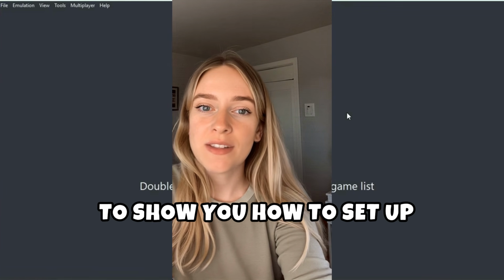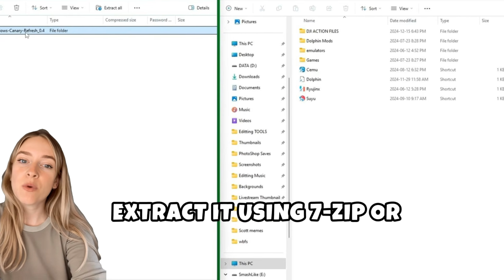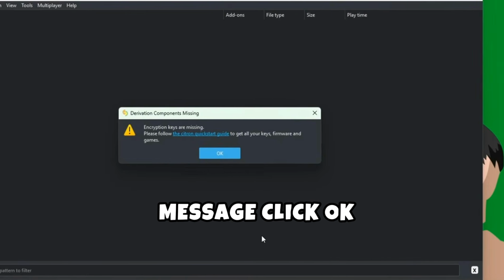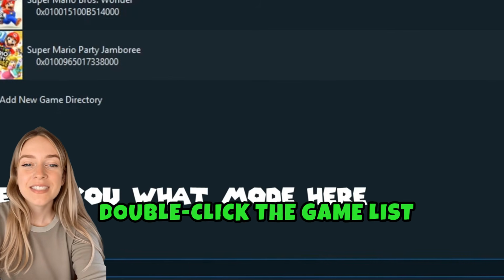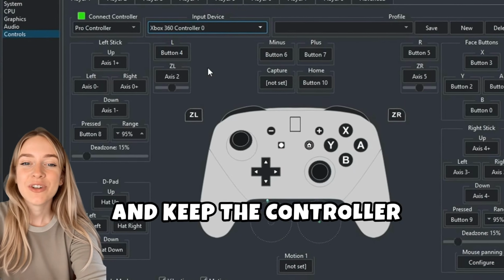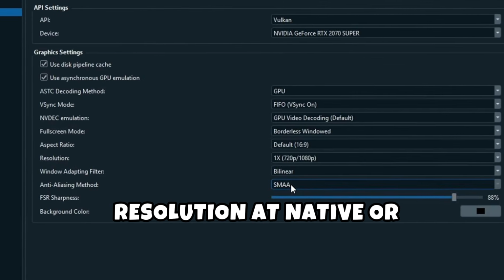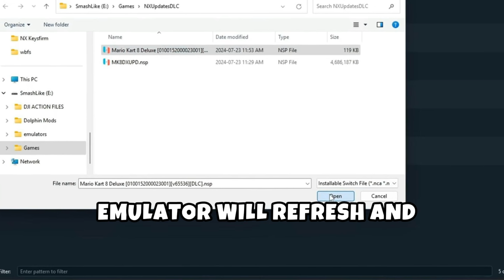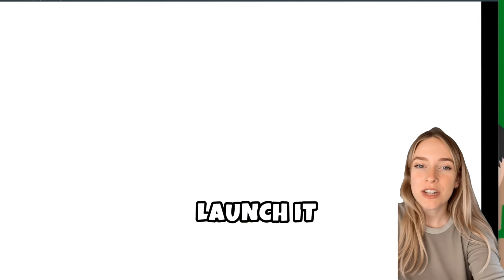Citron Setup Guide 2026 | How To Play Nintendo Switch Games On PC (Full Emulator Tutorial)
Citron Setup Guide 2026 | How To Play Nintendo Switch Games On PC (Full Emulator Tutorial) In this video, I’ll show you how to play Nintendo Switch games on PC using Citron Emulator step by step. This complete setup guide covers everything you need to install, configure, and run games smoothly with the best performance.

If you want to enjoy Switch games with better graphics, higher FPS, and customizable controls, this tutorial will help you get started quickly.

🔧 Full Setup Guide (Step-by-Step)
💻 Step 1: Download & Install Emulator

✔ Download the latest version of Citron Emulator
✔ Extract the files to a folder
✔ Launch the emulator

🔑 Step 2: Add Keys & Firmware

✔ Place prod.keys & title.keys in:

AppData\Roaming\Citron\system

✔ Open emulator → Tools → Install Firmware
✔ Install latest Switch firmware

📂 Step 3: Add Game Directory

✔ Go to Settings → Game Directories
✔ Add your folder with .NSP / .XCI files
✔ Refresh game list

⚙️ Step 4: Best Settings
🎮 Graphics

✔ API: Vulkan (Recommended)
✔ Resolution Scale: 1x–2x
✔ VSync: ON

⚙️ System

✔ Enable Multicore CPU Emulation
✔ Memory Mode: Fast / Host

🎮 Step 5: Setup Controls

✔ Go to Settings → Input
✔ Configure controller or keyboard
✔ Save profile

🚀 Step 6: Launch Game

✔ Double-click your game
✔ Let shaders compile (first launch may lag)
✔ Enjoy gameplay

This guide also helps with:

• Games not showing
• Emulator not launching
• Black screen issues
• Lag and low FPS
• Missing keys/firmware errors

💻 System Requirements (Recommended)

✔ CPU: Ryzen 5 / Intel i5 or better
✔ GPU: GTX 1060 / RX 580 or better
✔ RAM: 16GB
✔ Storage: SSD

📌 Important Notes

✔ Use legally obtained game files
✔ Keep emulator updated
✔ Avoid outdated firmware
✔ Close background apps for best performance

🎯 Why Use Citron Emulator?

Using Citron Emulator allows you to:

• Play Switch games on PC
• Improve graphics and performance
• Customize controls
• Use mods and enhancements